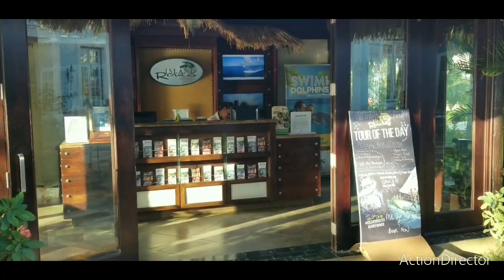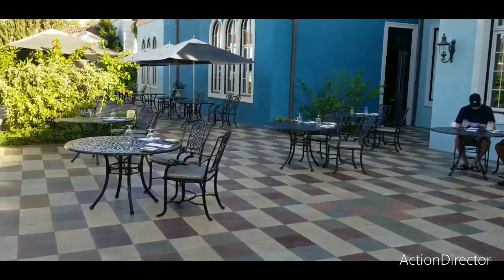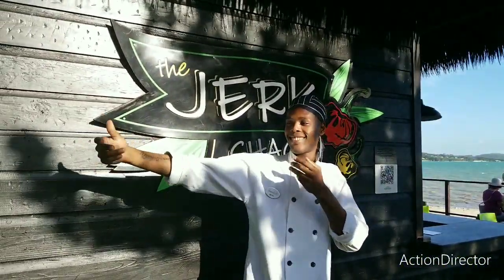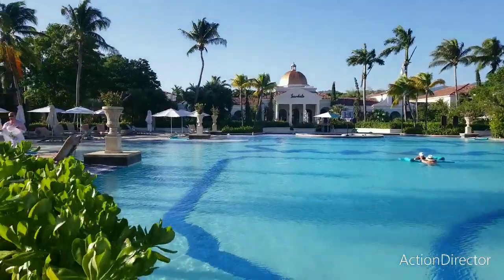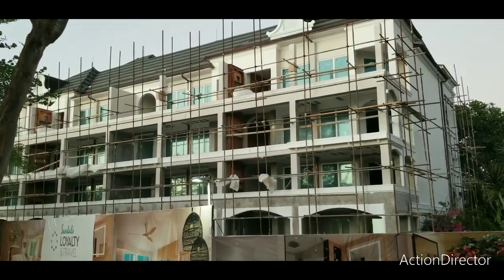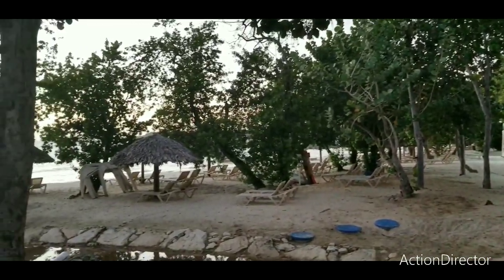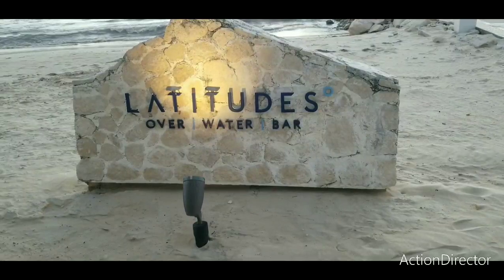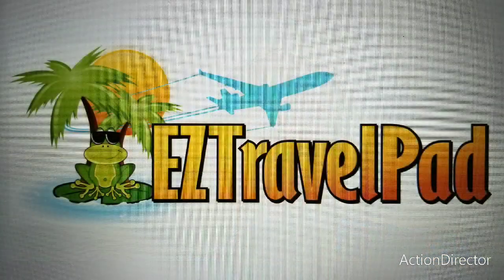Touring Sandals South Coast resort in Jamaica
A walking tour of SandalsSouthCoast resort in Jamaica
A fantastic option for a honeymoon or vowrenewal or destinationwedding if children will not be attending. This is the most popular of sandalsresorts on the island and like all SandalsLuxuryIncluded resorts, it is allinclusive and exclusively for AdultsOnly
Book here and now for Best price available and Best Deal every time